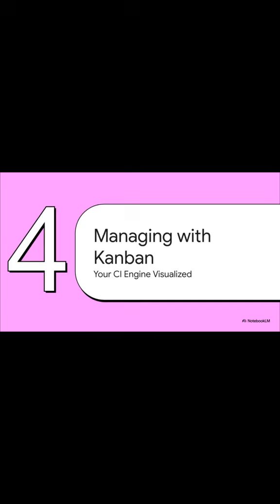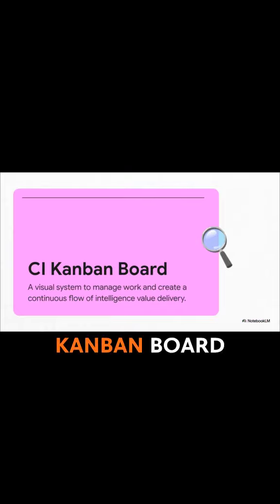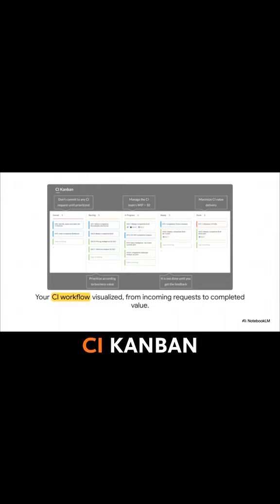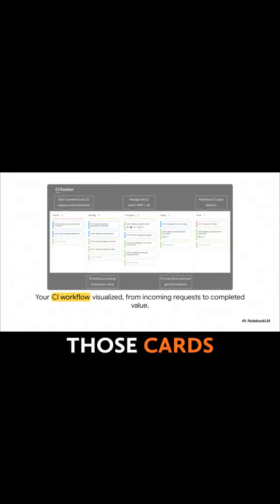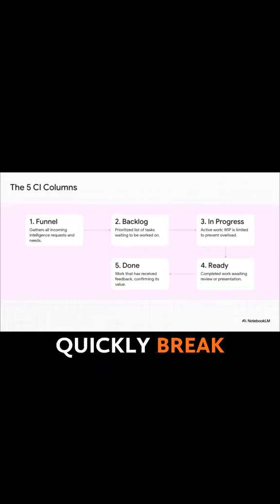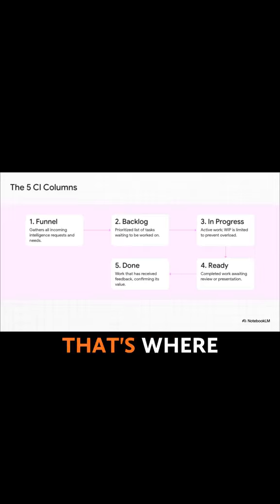How to Launch Lean CI and Make It Work Fast